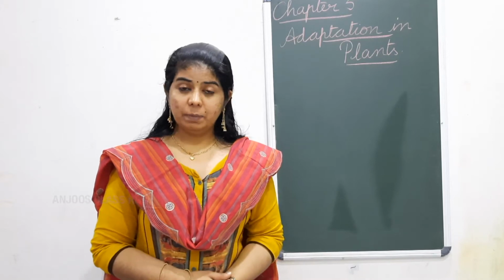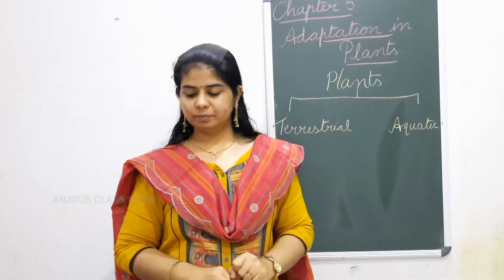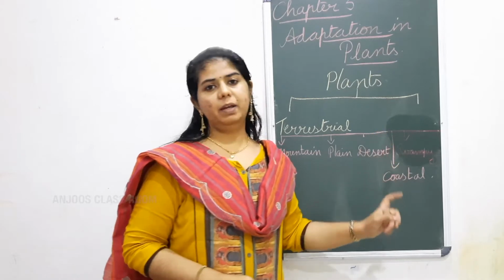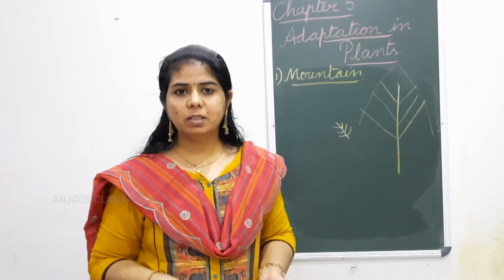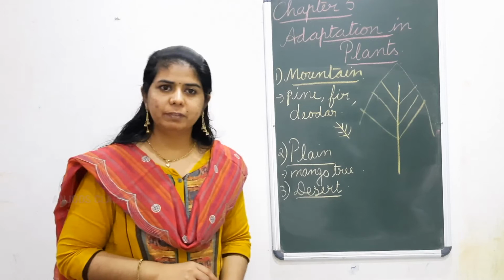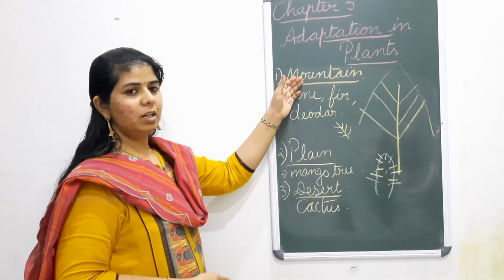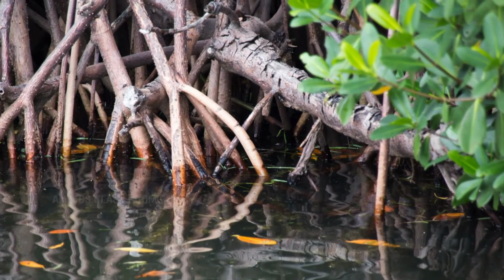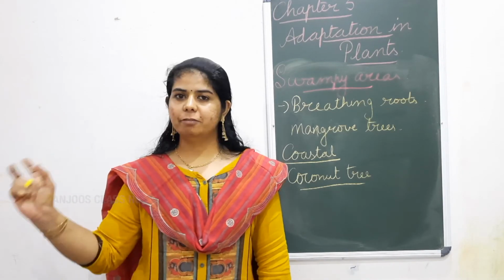ICSE/GRADE 4/CHAPTER 5/ADAPTATION IN PLANTS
this video describes about the adaptations in plants.